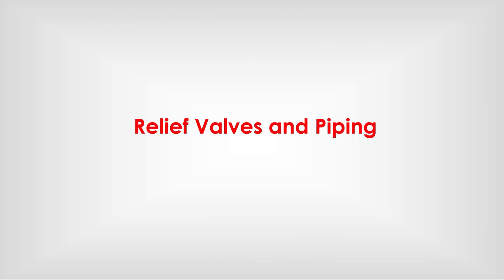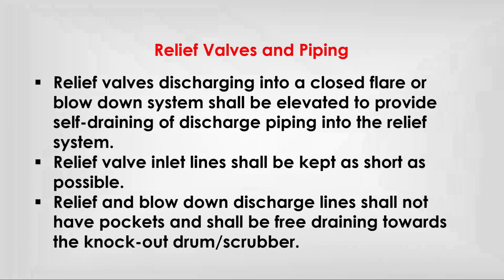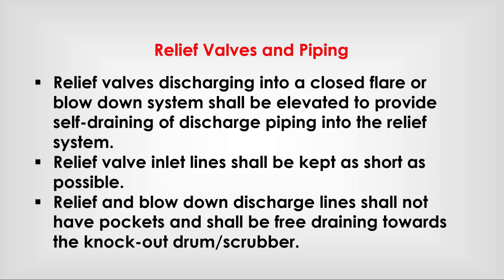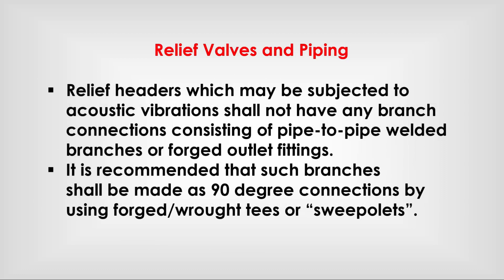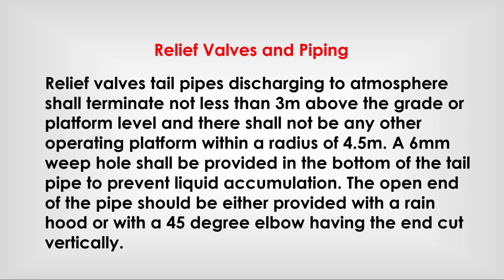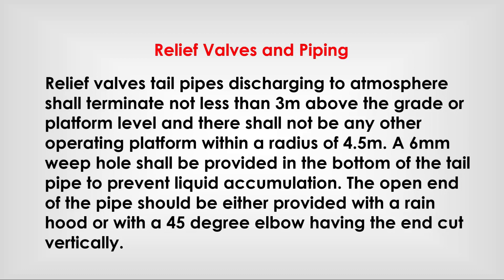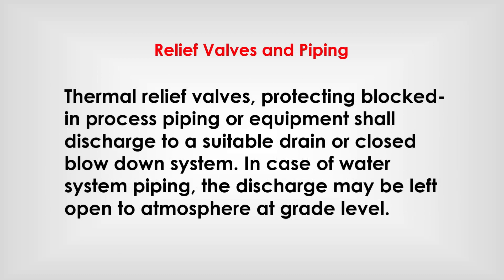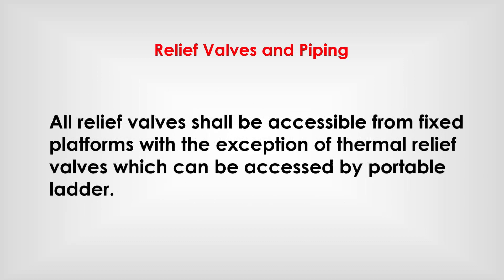Relief valve piping